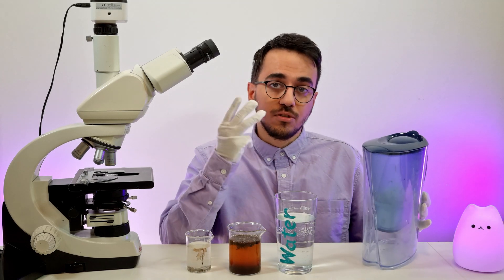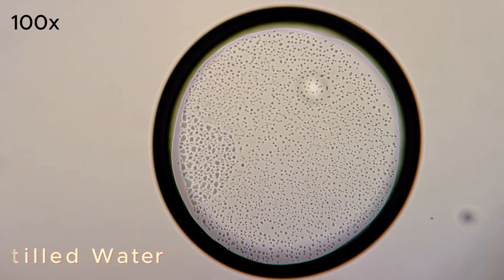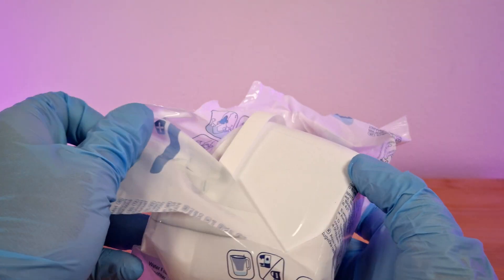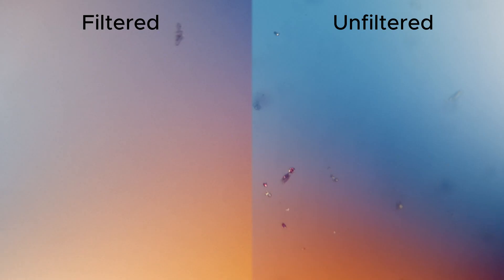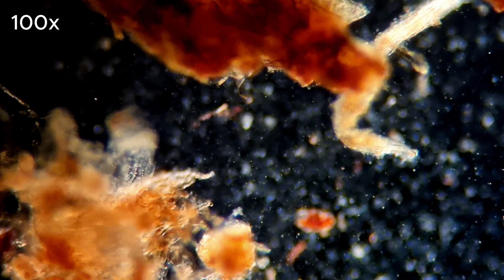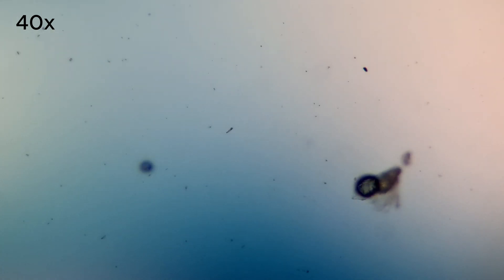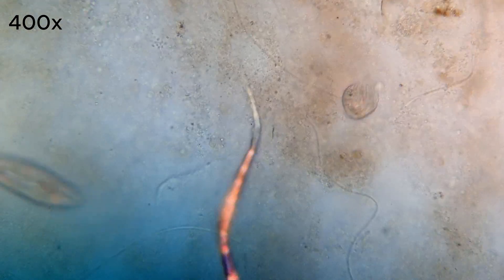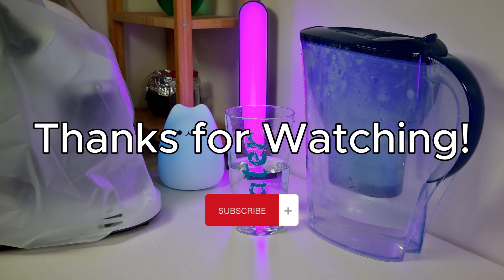Brita Water Filter VS (Dirt, Bacteria, Tap Water)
A class-action lawsuit was filed against Brita water-filtration company, accusing it on misleading package advertisement.

In this video I decided to conduct 3 different experiments with Brita Water Filters to test how good it performs on each. Although 2 of the 3 tests might not be relevant for the intended use of Brita filters, however they still can give you an overview of how effective it may be in getting rid of some dirt or perhaps even bacteria. I hope you enjoy the video!

0:00 Introduction
0:17 Preparing Slides
0:38 Distilled Water
0:50 Experiment 1: Tap Water
2:00 Experiment 2: Dirt Water
3:23 Experiment 3: Sea Water
4:25 Outro:)